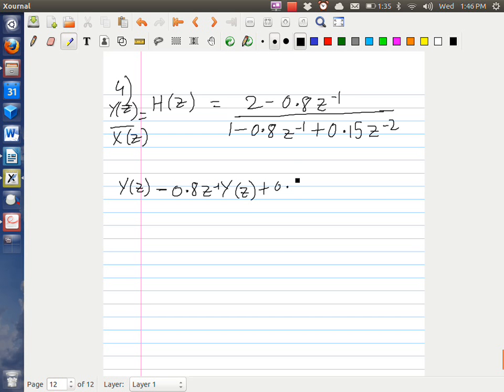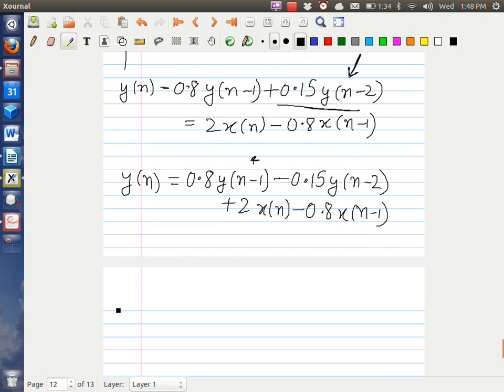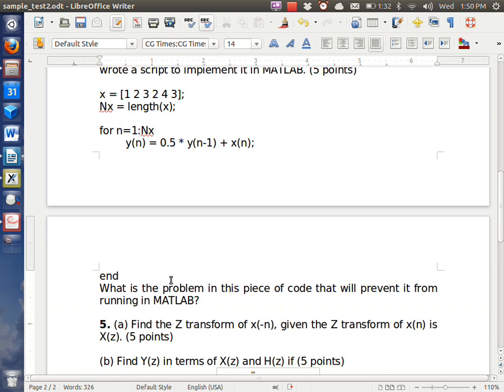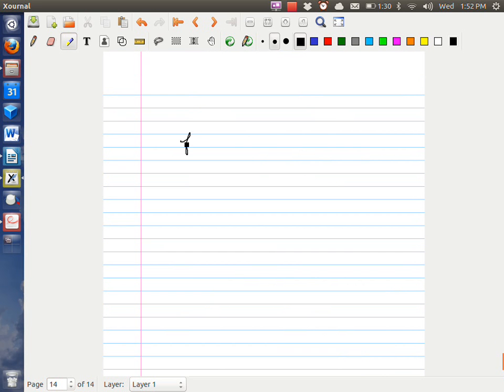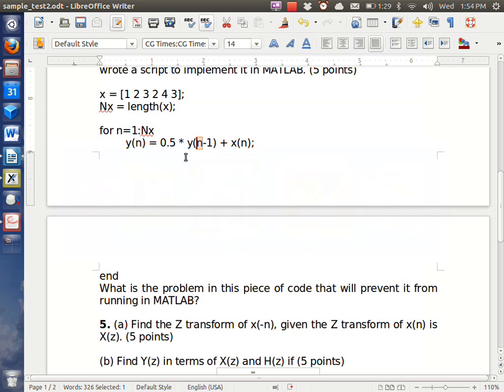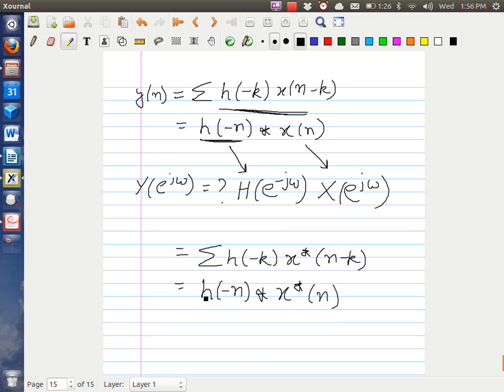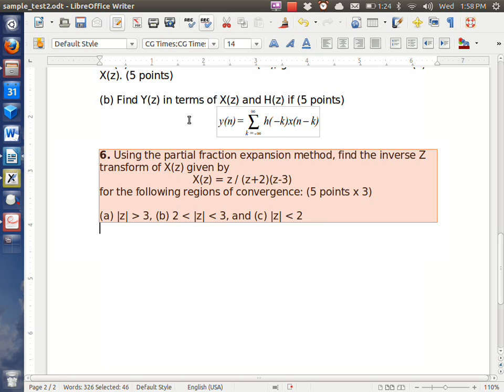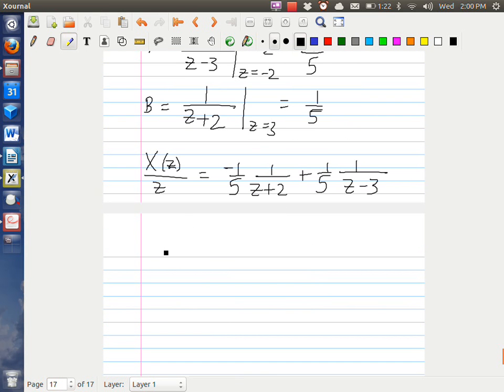Exam_2 review part 4